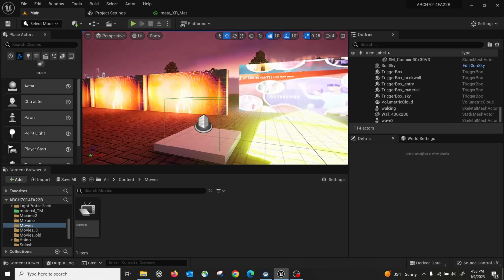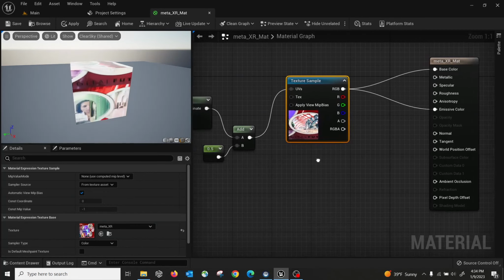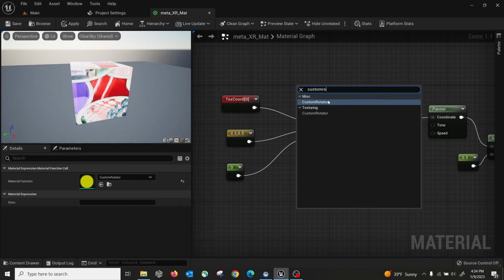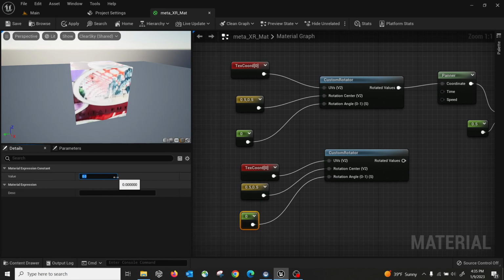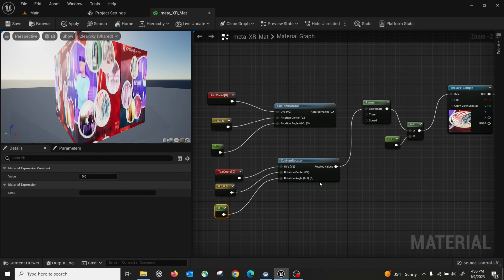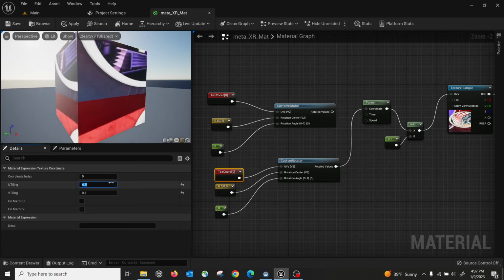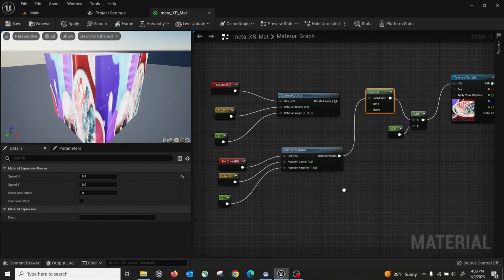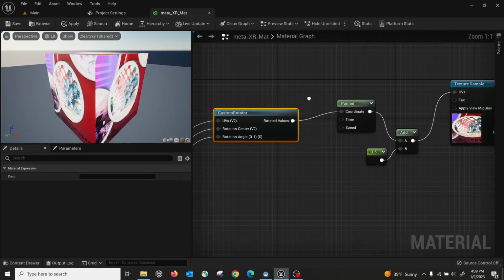panner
animated texture